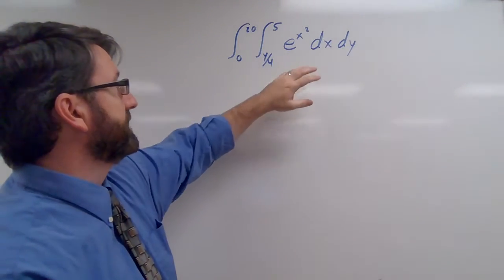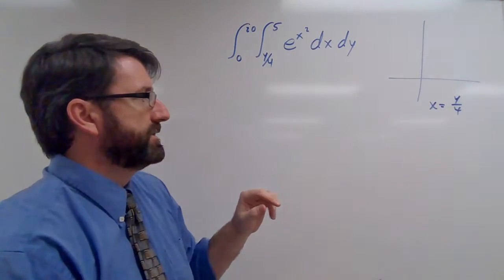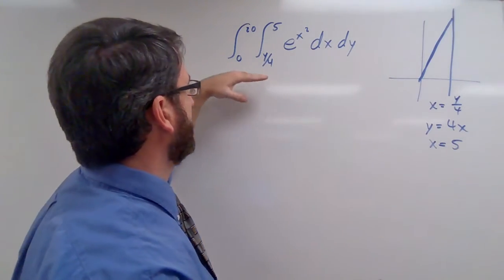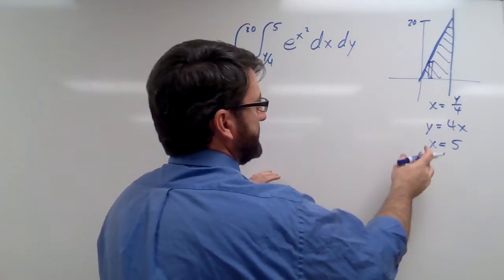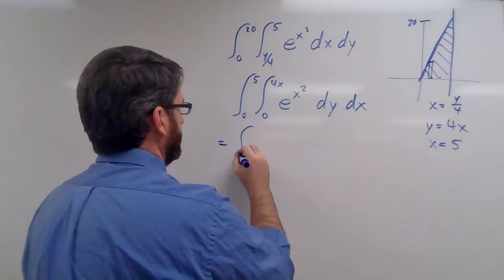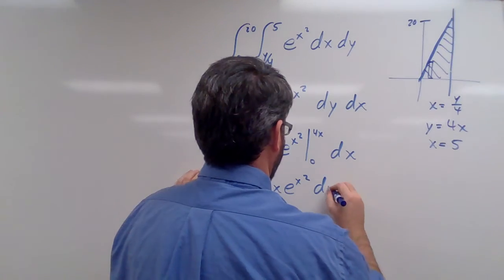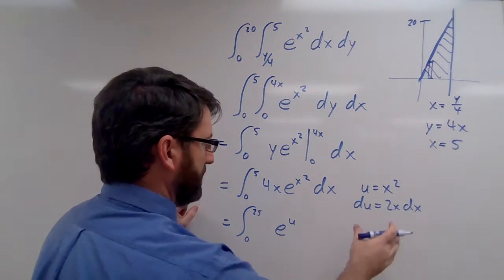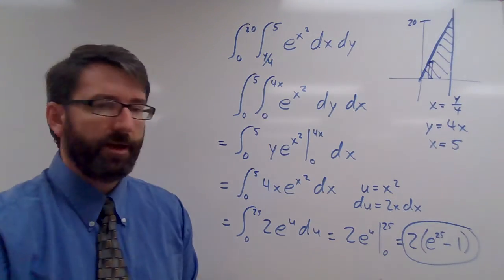Calculus 3 Final Review - 10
Reverse the order of integration and then evaluate the integral.